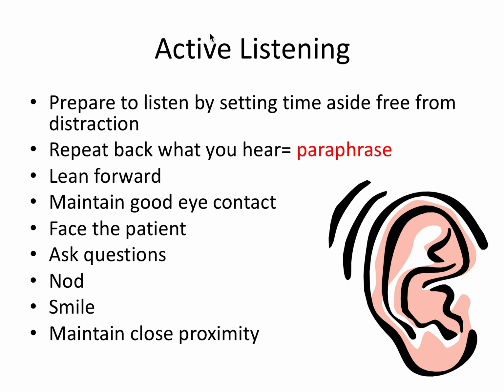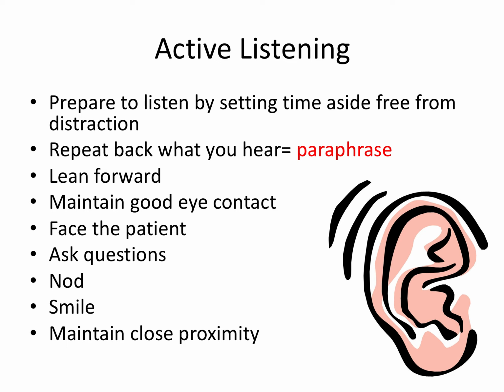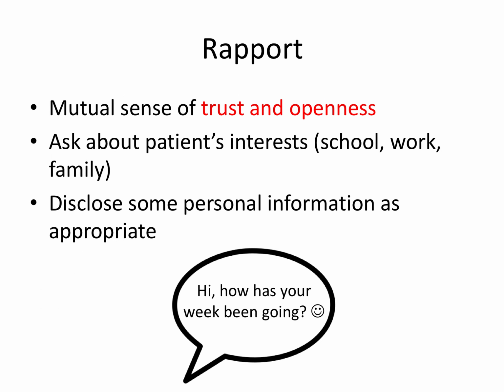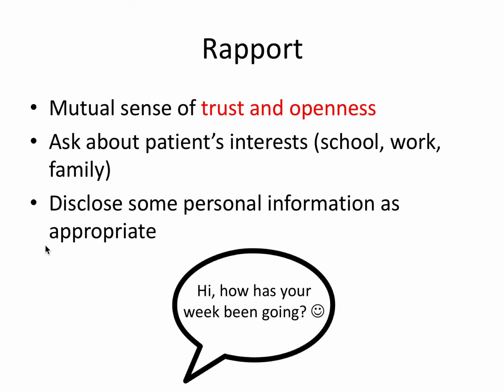Patient Management | Communication & Interpersonal Skills | INBDE, ADAT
In this video, we talk about active listening, rapport, and empathy and the nuances of nonverbal and verbal communication.